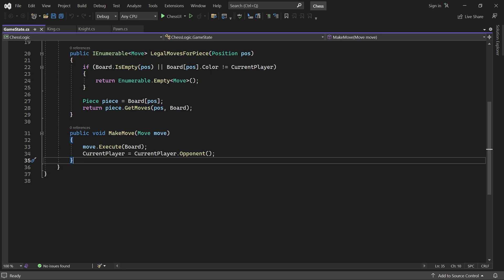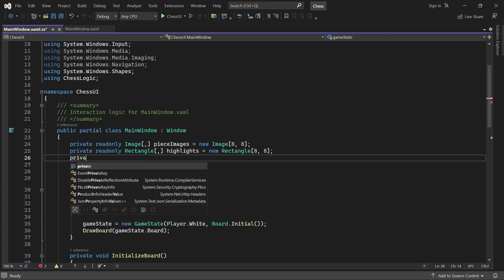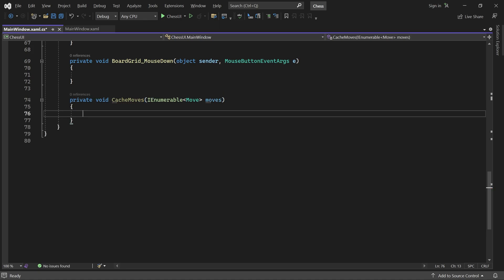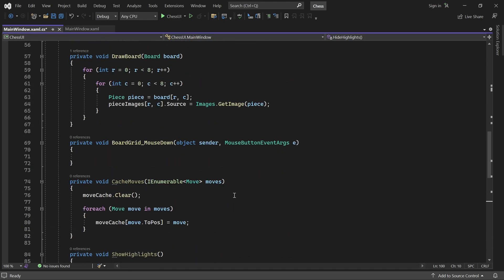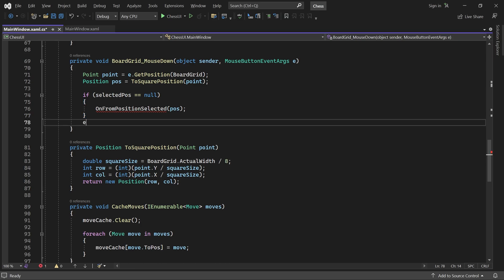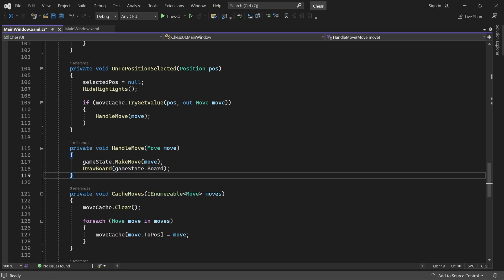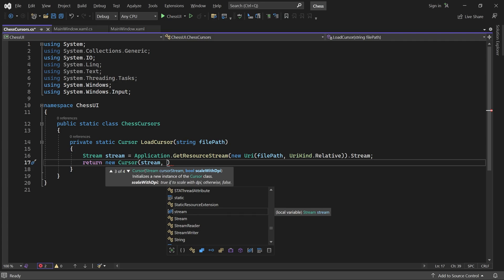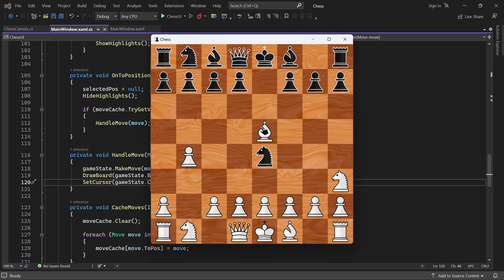Programming a Chess Game in C# | Part 7 - Handling Moves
In this part we make the ChessUI project handle moves correctly.
We write code which enables players to choose one of their pieces and move it to another square!
To make it clear which players turn it is, we also add two custom cursors to the game.

Chapters:
0:00 - Plan
0:14 - End Result
0:48 - Add Highlight Grid
3:16 - Move Selection Details
4:07 - Create Highlights
5:10 - Cache Moves
6:03 - Show Highlights
7:13 - Hide Highlights
8:05 - Handle User Input
8:38 - Detect Clicked Square
10:37 - Respond To Click
11:16 - Selecting A Piece
12:39 - Moving A Piece
14:08 - Does It Work?
14:33 - Custom Cursors
15:14 - Load Cursors
17:39 - Change Cursor
19:02 - Success!